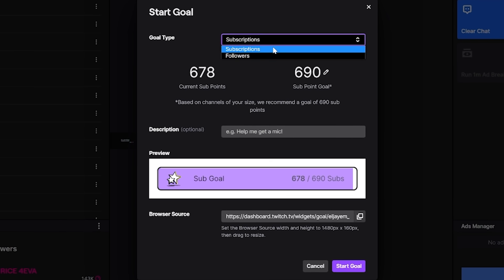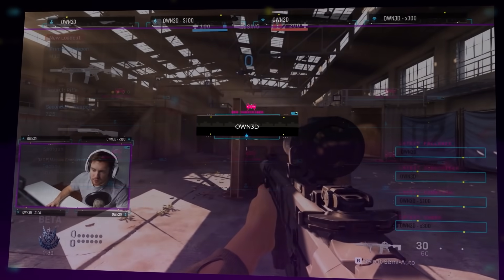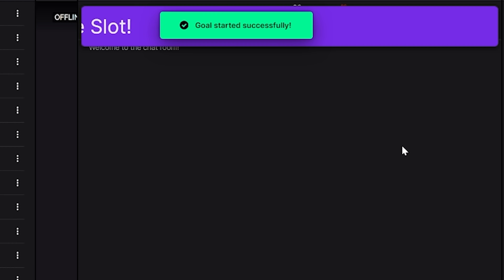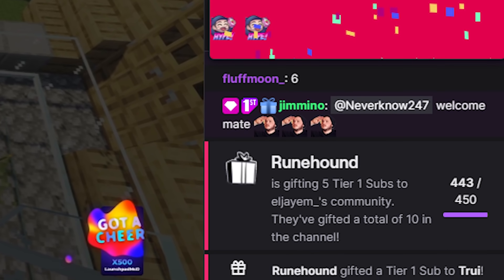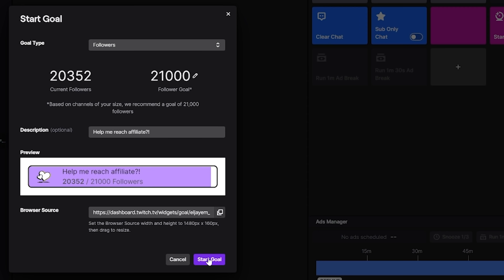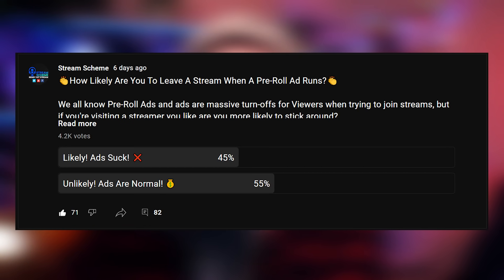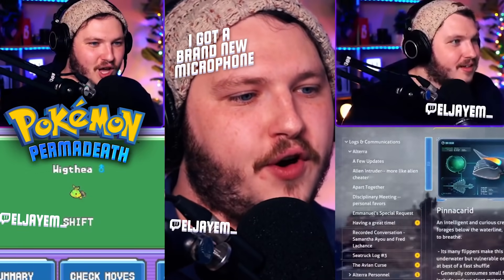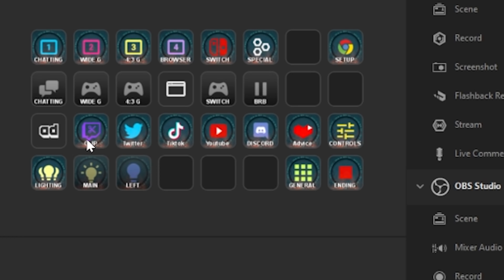3 FREE Tools You NEED To Grow On Twitch!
Growing on Twitch is difficult, but there are a lot of tools being added daily that you can use to make it easier!

We'll be covering exactly how you can use these tools to grow your stream today, while also revealing my secret to using the Stream Marker and Clip That tools!

How To Use The Twitch Ads Manager

The new feature is called the Ads Manager, and it essentially replaces the manual run ads quick action widgets.

Then click the Ad Manager, you can schedule your ad spacing, meaning how often ads play, change the ad length so 30 seconds is 1 ad and that turns pre-rolls off for 10 minutes, 90 seconds or 3 ads is 30 minutes of pre-rolls off. These two tools need to be balanced carefully, personally, I am setting mine to 60 - 90 seconds every 45 minutes to an hour, but find what works for you, then you can set a delay, you’ll want this delay to be as short as possible.

🕘Timestamps:

0:00 Video Start
0:38 Why The Ads Information Is CRUCIAL For Twitch Growth
1:46 How To Use Twitch Follower Goals And Sub Goal Widgets
3:05 Why The New Twitch Goal Widget Is IMPORTANT!
4:10 Pros And Cons Of The New Twitch Goal Widget!
6:20 How I've Used The Goals Widget To DOUBLE My Twitch Subs!
7:30 How To Turn Your Streams Into Discoverable Content!
8:30 Why You Need To Use The Twitch Marker and Twitch Clip That Tools!
9:10 How I Tested This Method With Youtube Shorts!
9:48 How Twitch Ads Are Hurting Your Stream Growth!
10:20 How Many Viewers LEAVE Before Seeing Your Stream!
11:20 How To Turn Pre-Rolls Off On Twitch!
12:50 Why Ads Make Streamers ZERO Money!
13:20 How To Run Mid Roll Ads For Twitch Streamers!
15:00 How To Use The Twitch Ad Manager!
17:00 How To Avoid Ads Running During Good Stream Moments!

How To Use The New Twitch Goal Widget?

Head to your Stream Dashboard, go to your Quick action tools on the right, and click the Plus button, you’ll search goals, and add it to your buttons.

Next click the button, and you’ll be met with the ability to start a goal, you can select Goal Type, so Subscriptions or Follows, set a description for what the goals aim is, and edit the overall goal.

Once that is done, you can start the goal and it will run across the top of chat much like a hype train or community channel point challenge, whenever someone subscribes or follows the goal will go by again and tell everyone where you’re up to, BUT the part I think is so much more valuable is how it appears in Twitch chat.

SOCIAL